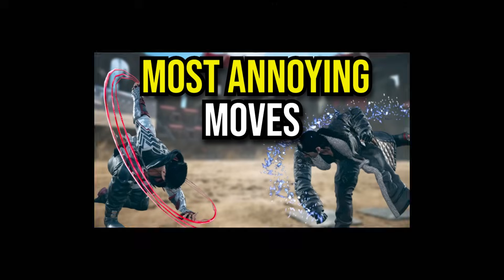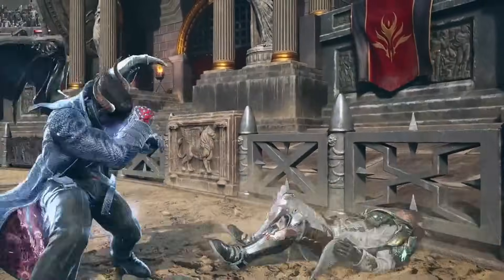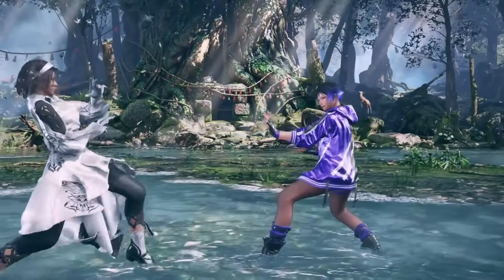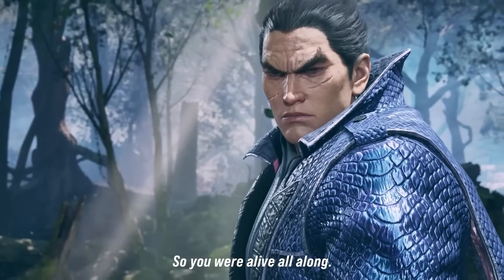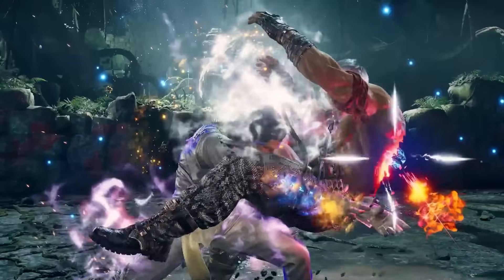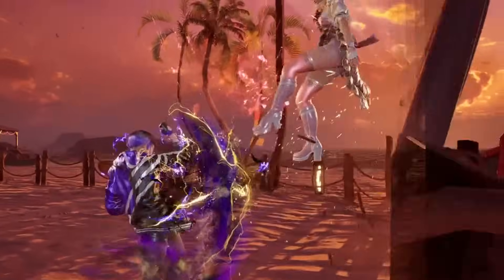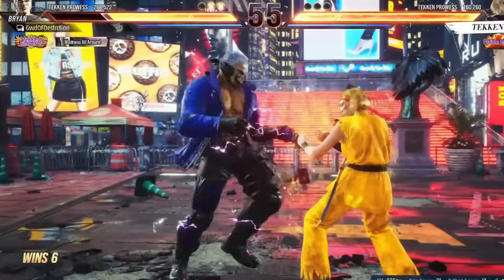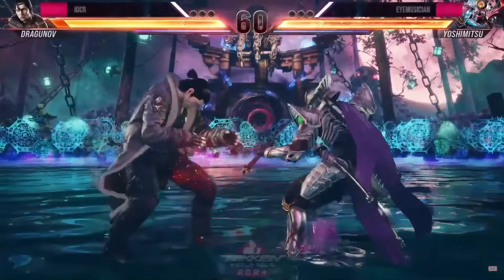The Top 10 Broken Moves In TEKKEN 8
go check him out